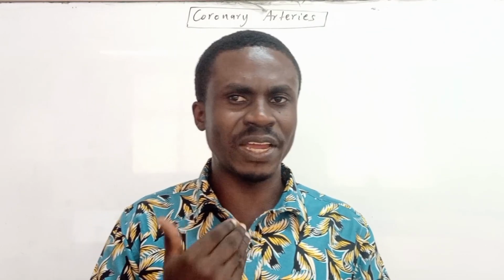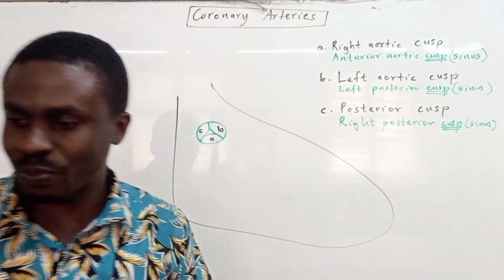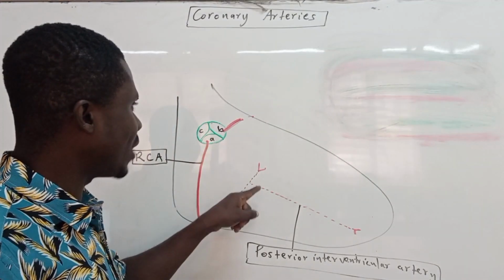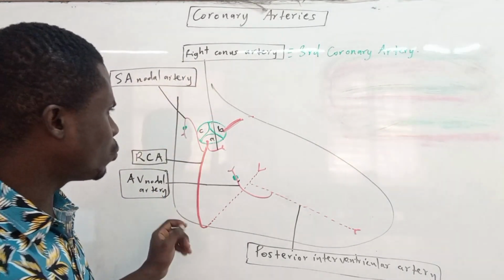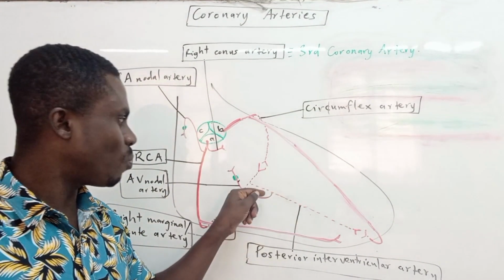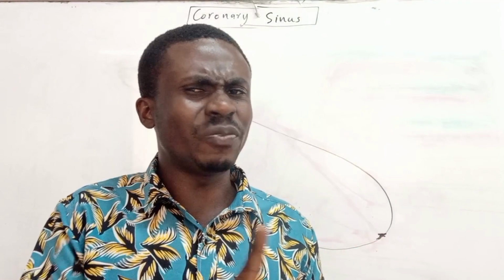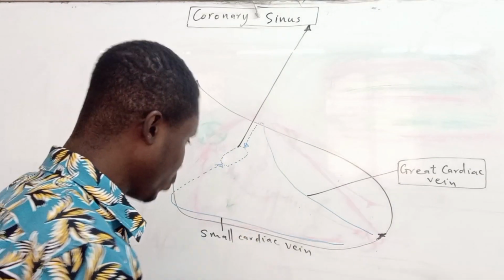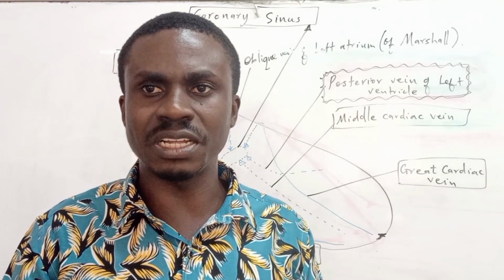RIM/TNA with DO - Coronary Artery Branches & Tributaries of Coronary Sinus